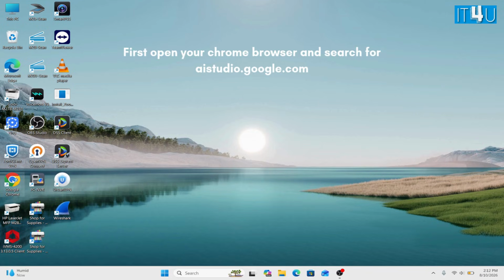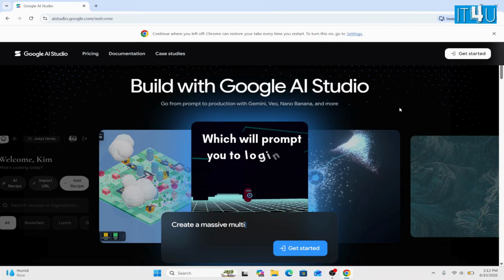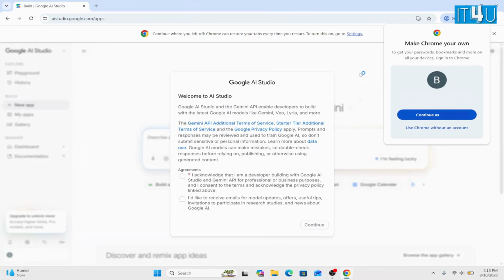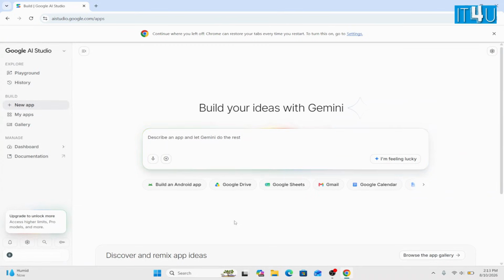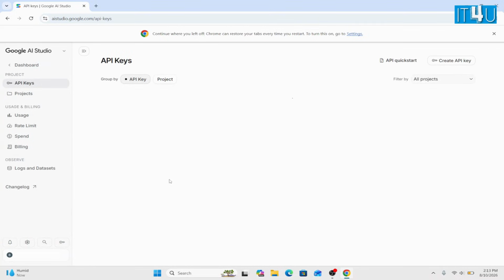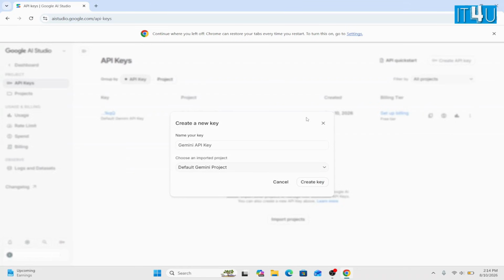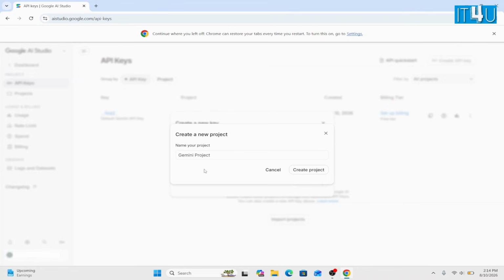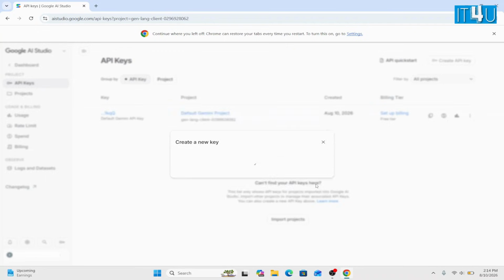Google API Keys Just Got Easier — Do This Instead! (Free Setup)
Welcome to IT4U!

In this quick video, I'll show you how to create a Google Gemini API key using Google AI Studio, step by step.

You'll see exactly where to go, how to create your API key, and how to get it ready to use in your development project.

Perfect for developers, beginners, and anyone building an AI application with Google Gemini API.

🔑 In this video:
• Create a Google AI Studio API key
• Get your Gemini API key
• Step-by-step API key creation
• Prepare your key for development projects
• Quick and beginner-friendly setup

Start building with Gemini AI today! 🤖🔥